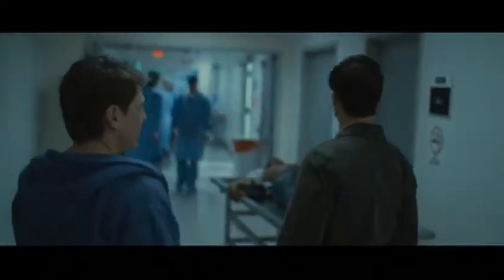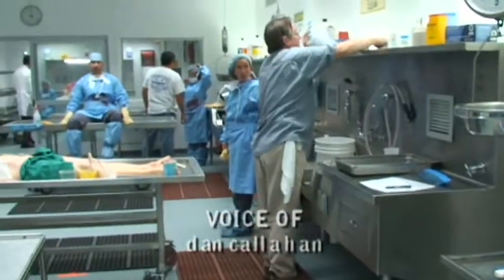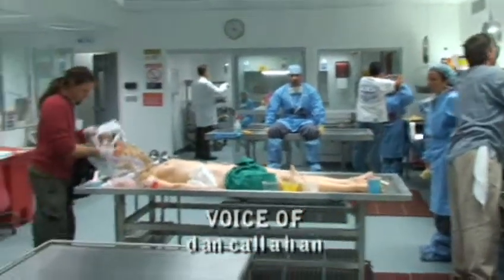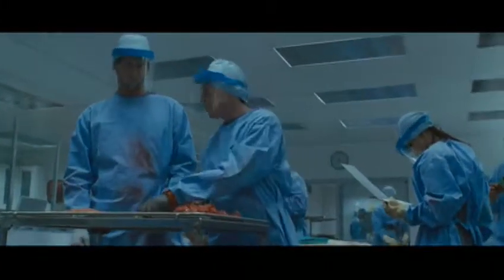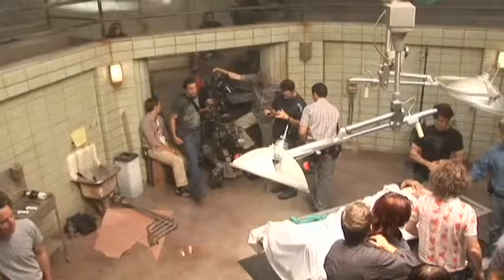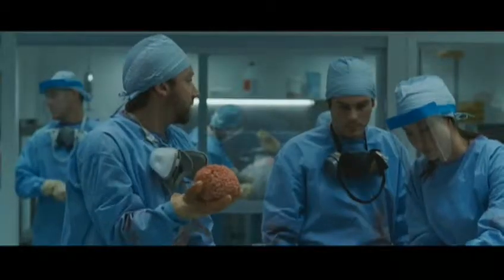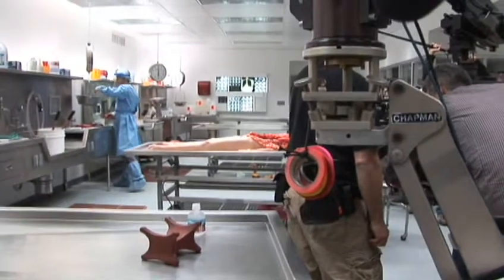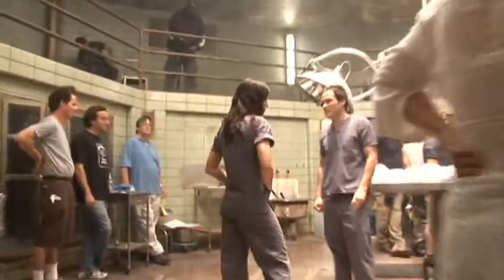Pathology - Creating the Perfect Murder [2/2]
DVD extra - Creating the Perfect Murder